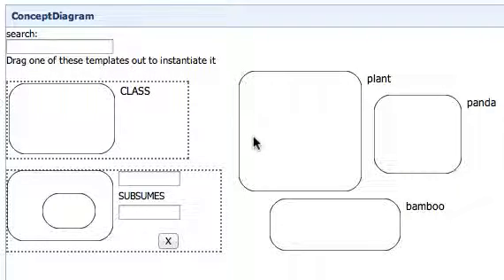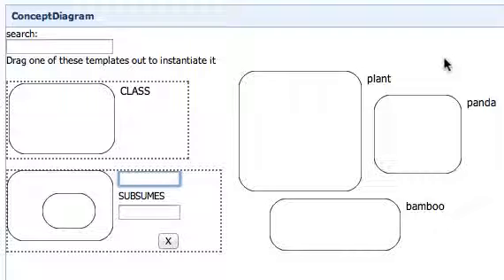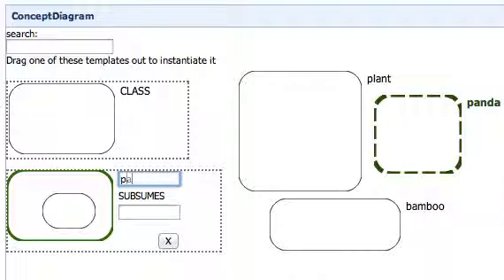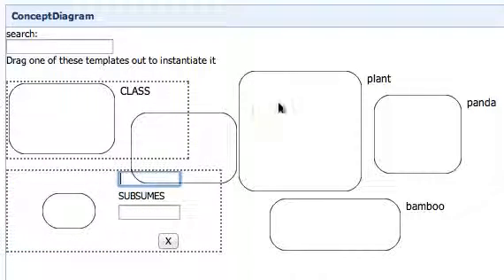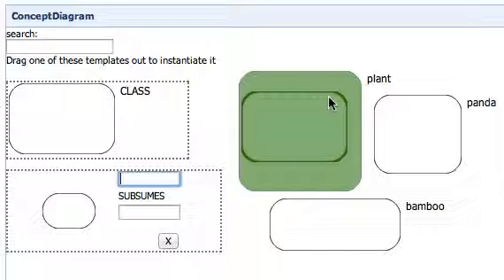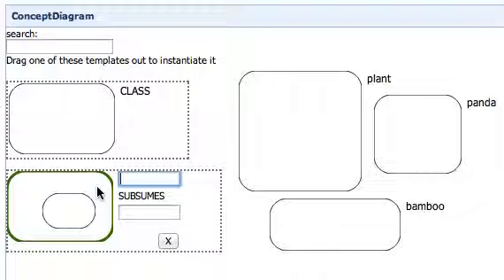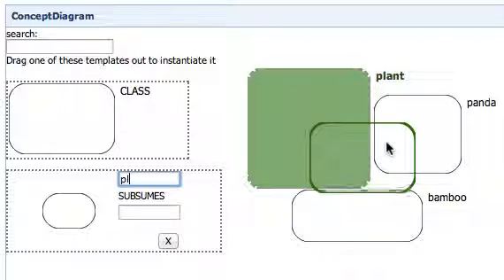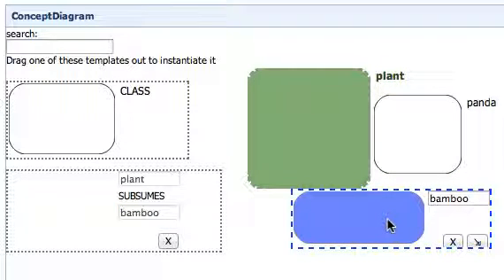Subsumption in the ConceptDiagram WebProtégé Plugin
Our current progress in the diagrams-based editor plugin for WebProtégé